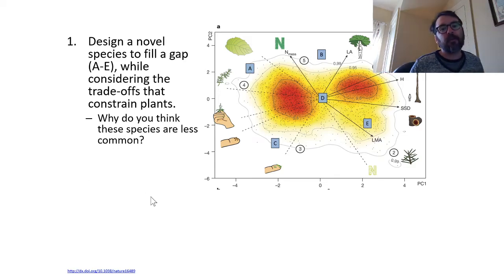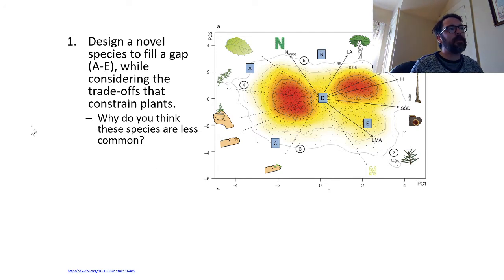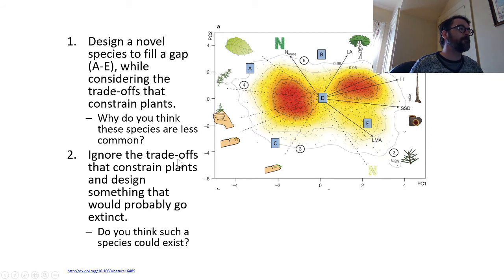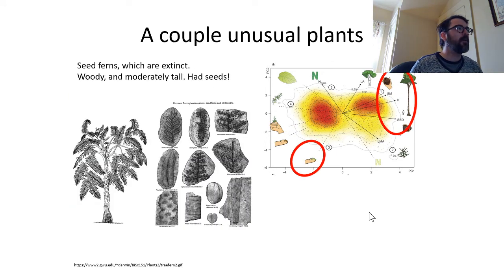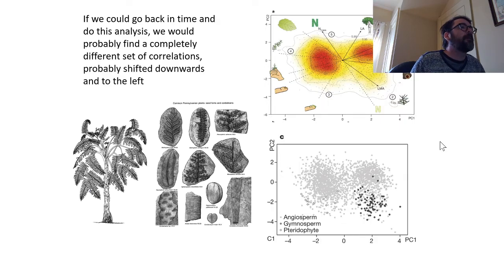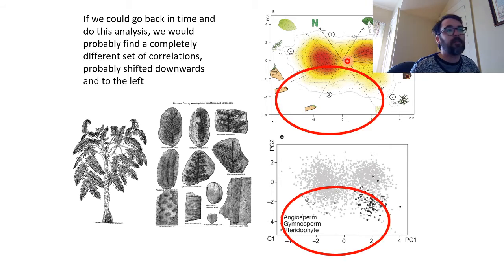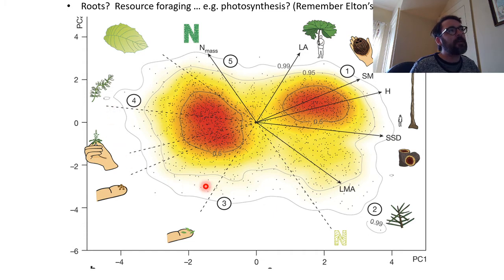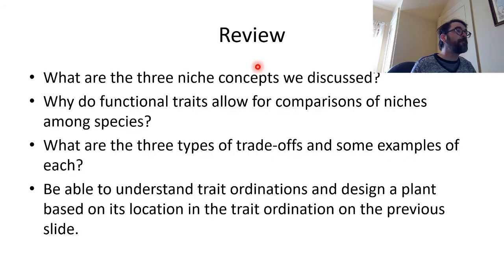Introduction to plant ecology module 6.4 - Design a plant, and review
Suggested reading: Ch 22, 23

This activity was adapted with permission from an exercise developed by Eric G Lamb at the University of Saskatchewan.